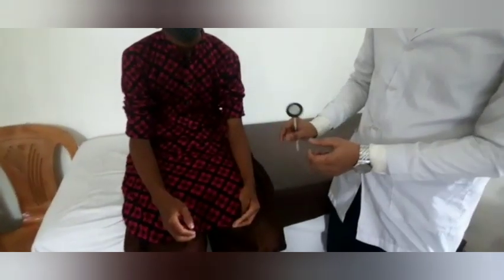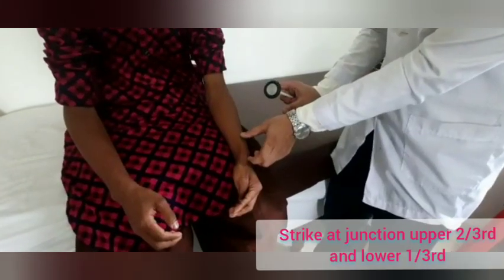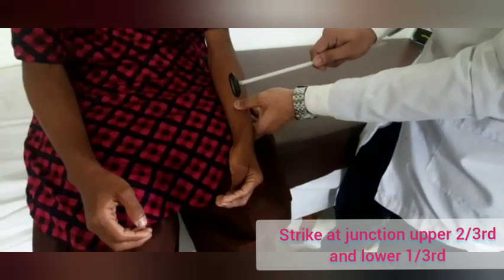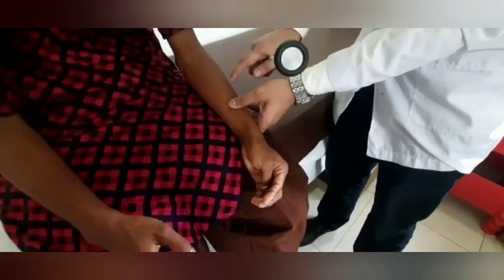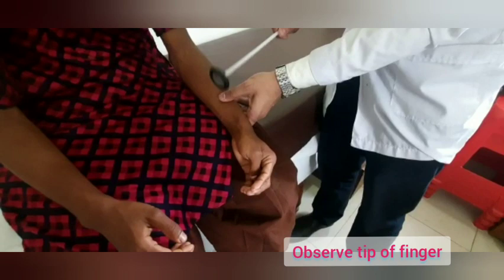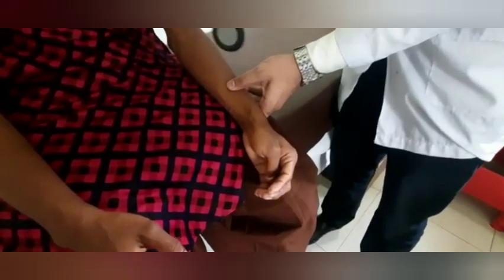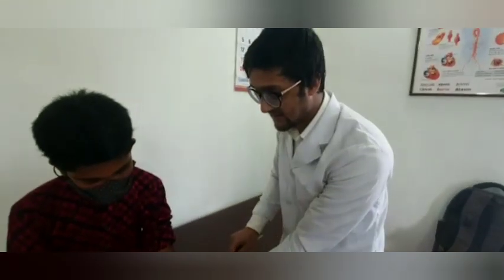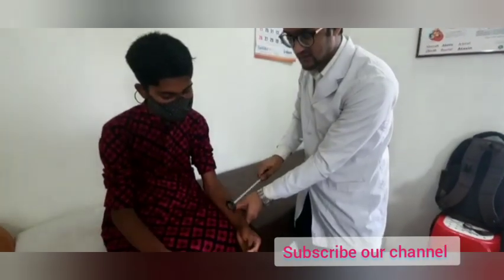Supinator Reflex || Inverted Supinator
In this video i have demonstrated supinator reflex
this is one important sign of cervical myelopathy
this is also called inverted supinator or brachioradalis reflex